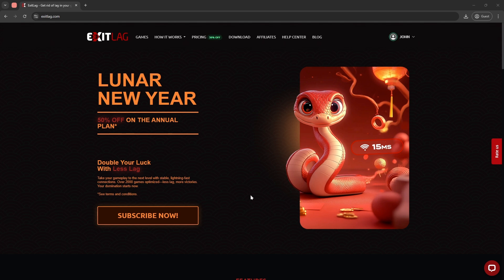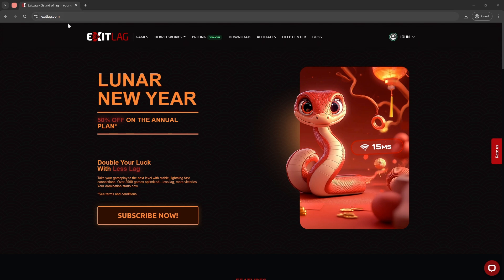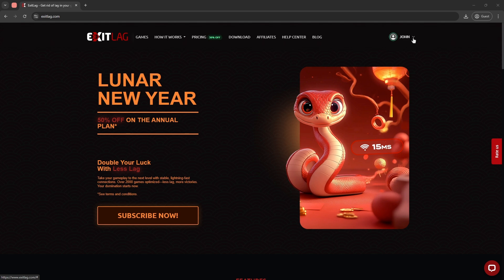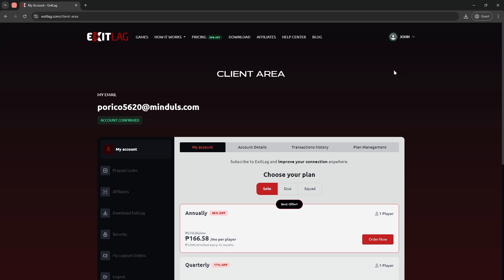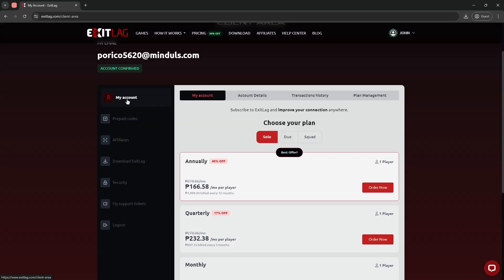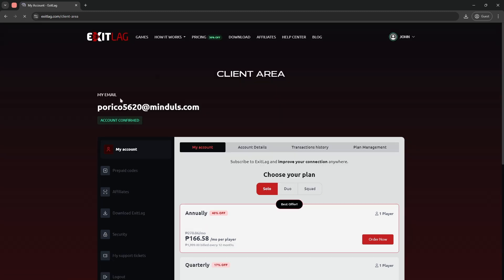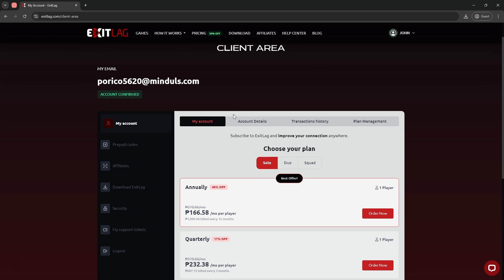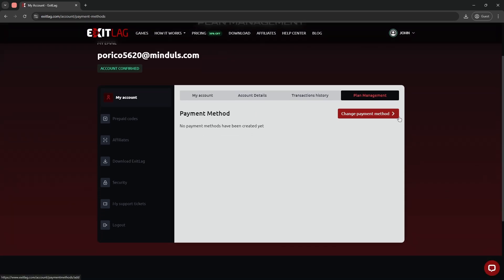HOW TO CANCEL EXITLAG SUBSCRIPTION 2026! (FULL GUIDE)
In this video, I am going to show you how to cancel your ExitLag subscription quickly and easily.